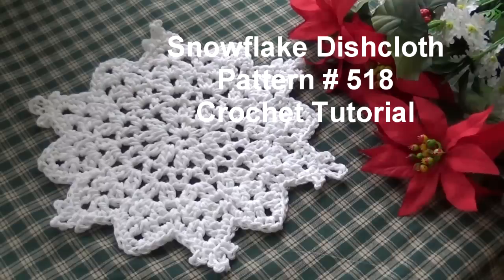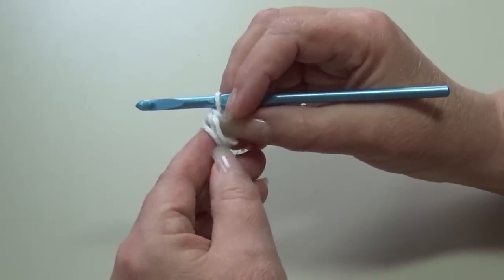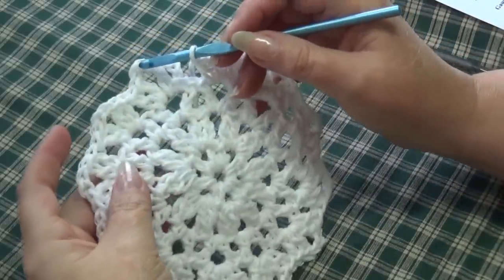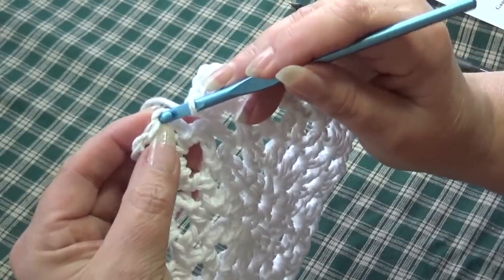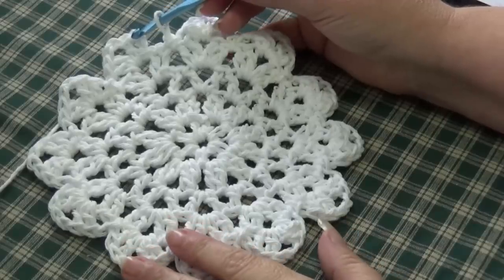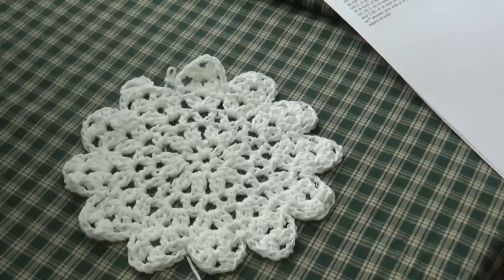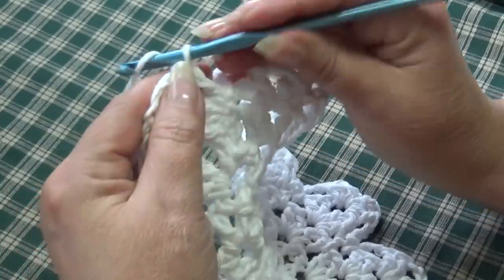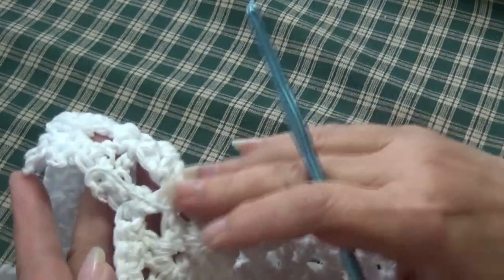Snowflake Dishcloth Pattern # 518 Crochet Tutorial - Christmas Crochet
Great time of year to get started on those holiday crafts.  Let me show you how to crochet this very festive Snowflake Dishcloth.
Happy Crocheting!!